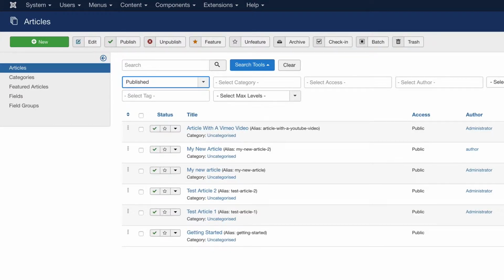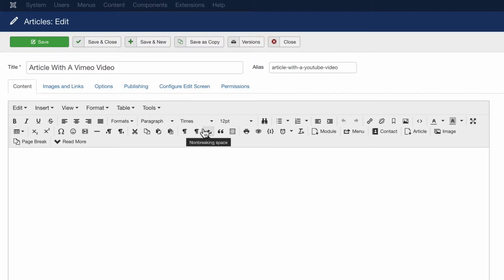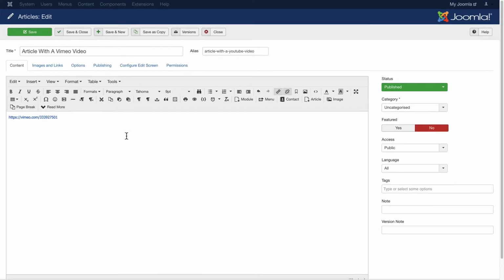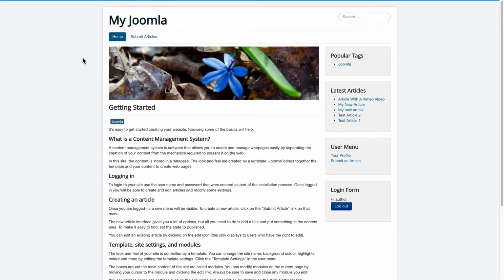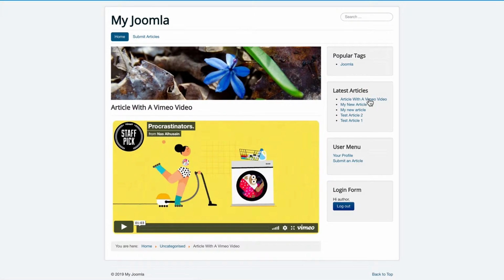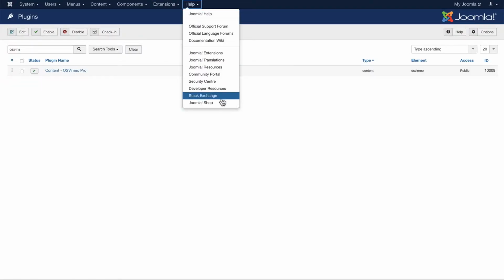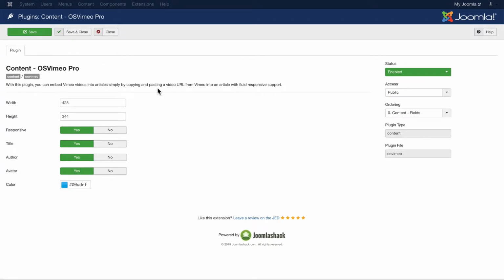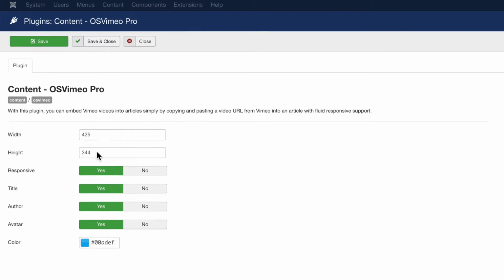How to Show Vimeo Videos in Joomla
Have you had problems embedding Vimeo videos into a Joomla site? OSVimeo the fastest and easiest way to use Vimeo with Joomla.

OSVimeo allows you to embed Vimeo videos simply by copying-and-pasting a video URL from Vimeo

Not only is OSVimeo easy to use, but it comes with powerful, advanced features. OSVimeo Pro allows you to customize the video design, disable player the title, author and avatar, and much more!